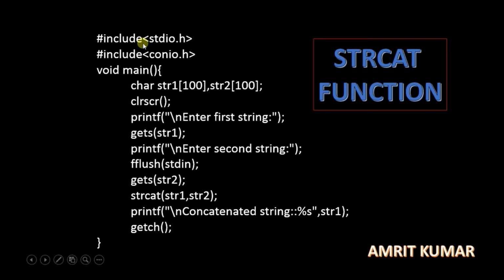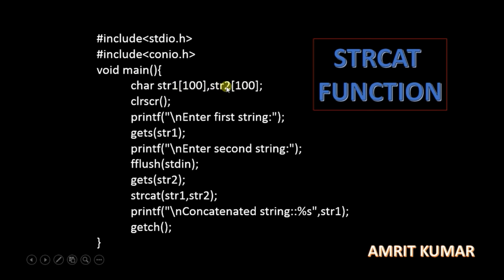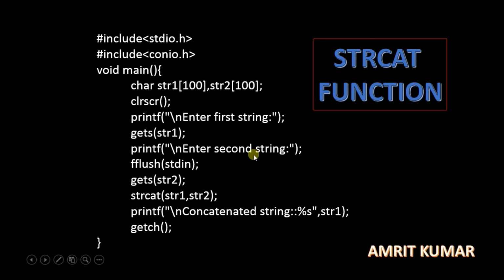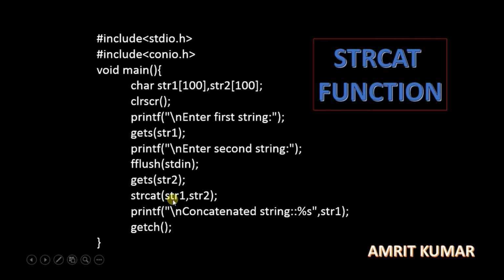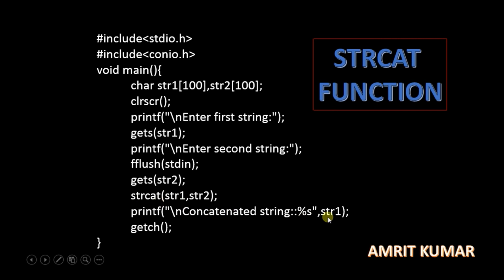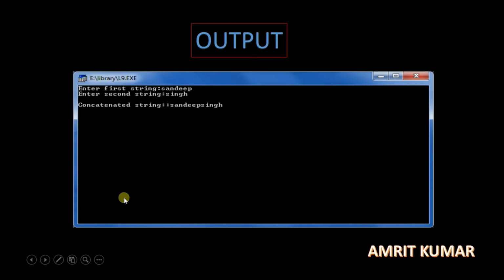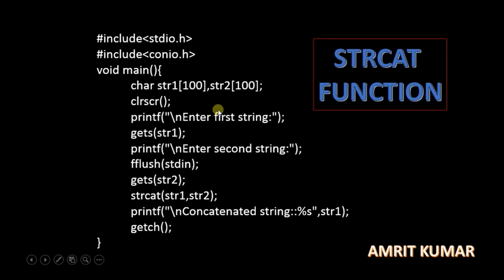#100 STRCAT FUNCTION FOR STRING MANIPULATION IN C LANGUAGE BY MR. AMRIT KUMAR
IN THIS LECTURE WE WILL LEARN ABOUT STRCAT FUNCTION FOR STRING MANIPULATION IN C LANGUAGE AND HOW WE CAN USE THE CONCEPT OF STRCAT FUNCTION IN PROGRAMMING OF C LANGUAGE.